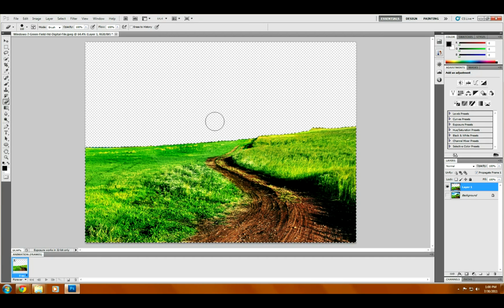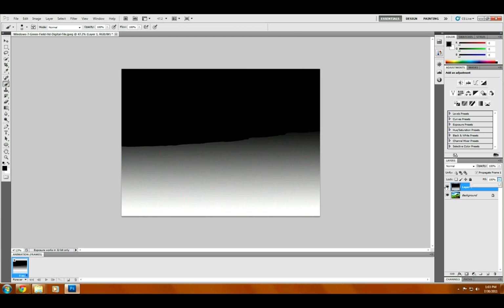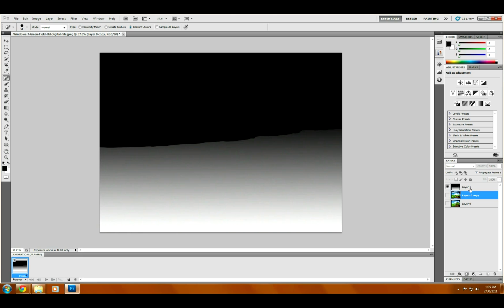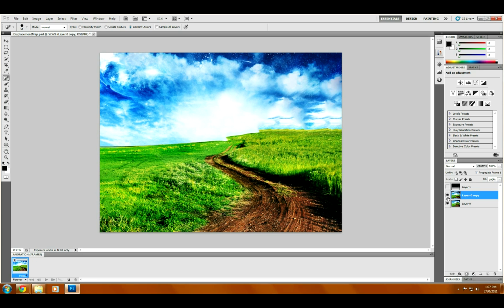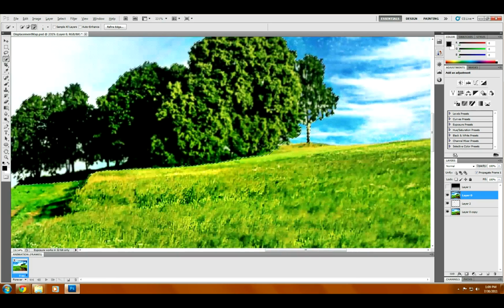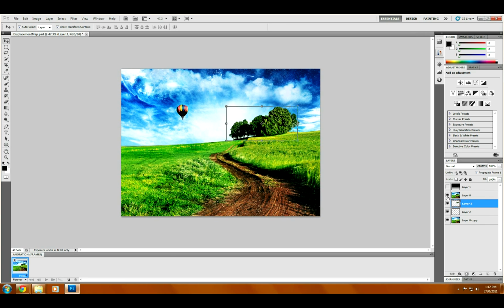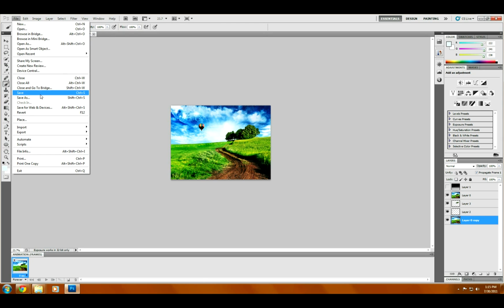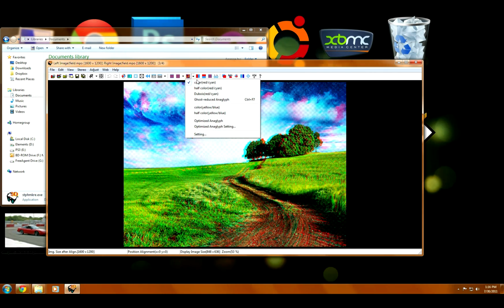Convert any 2D image to 3D for your 3D TV, Evo 3D, or 3DS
Take any image and turn it 3D!  Great for converting old photos to be viewed on your 3D TV, 3DS, or Evo 3D.  The tutorial quickly goes through the concepts of converting an image to 3D.  When converting your photos, you may want to spend extra time refining and smoothing your selections and blurring your displacement map.

If you'd like to view the final image in 3D, head to this page on my website to download it